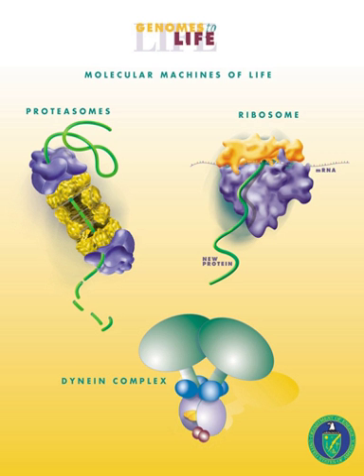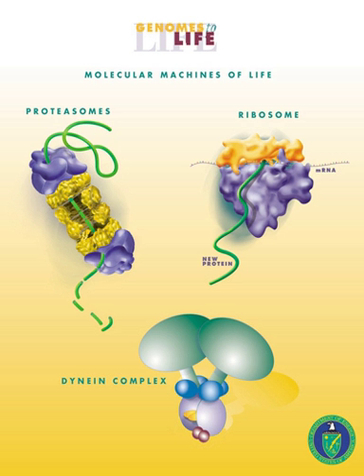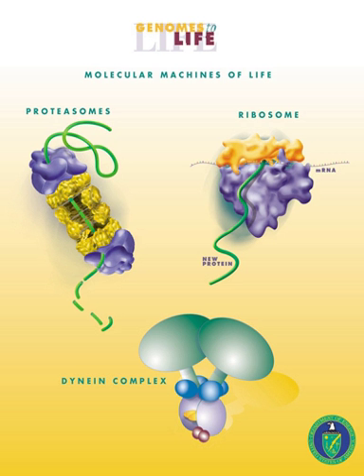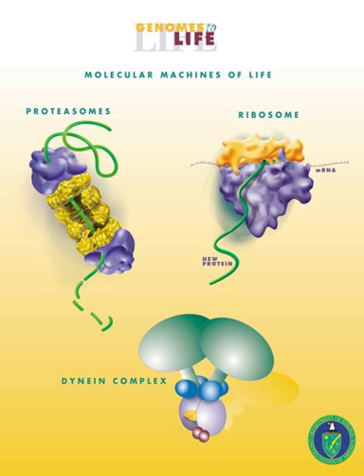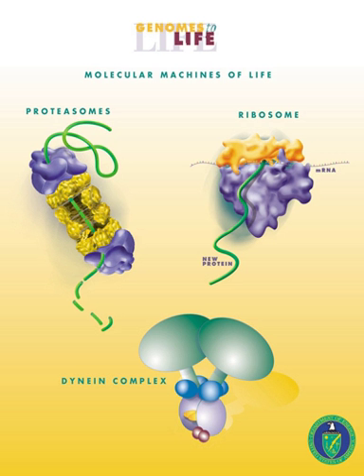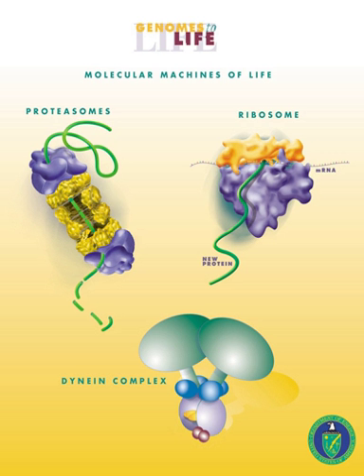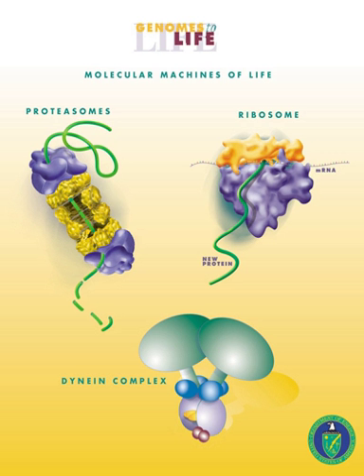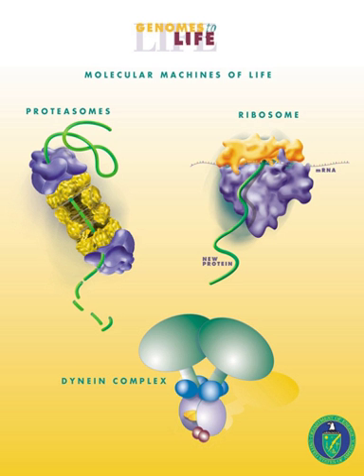Bioengineering | Wikipedia audio article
00:02:06 1 History
00:05:22 2 Education
00:05:54 3 Sub-disciplines
00:08:34 4 Organizations

- Socrates

SUMMARY
Biological engineering, or bioengineering/bio-engineering, is the application of principles of biology and the tools of engineering to create usable, tangible, economically viable products.  Biological engineering employs knowledge and expertise from a number of pure and applied sciences, such as mass and heat transfer, kinetics, biocatalysts, biomechanics, bioinformatics, separation and purification processes, bioreactor design, surface science, fluid mechanics, thermodynamics, and polymer science. It is used in the design of medical devices, diagnostic equipment, biocompatible materials, renewable bioenergy, ecological engineering, agricultural engineering, and other areas that improve the living standards of societies. Examples of bioengineering research include bacteria engineered to produce chemicals, new medical imaging technology, portable and rapid disease diagnostic devices, prosthetics, biopharmaceuticals, and tissue-engineered organs. Bioengineering overlaps substantially with biotechnology and the biomedical sciences in a way analogous to how various other forms of engineering and technology relate to various other sciences (for example, aerospace engineering and other space technology to kinetics and astrophysics).
In general, biological engineers (or biomedical engineers) attempt to either mimic biological systems to create products or modify and control biological systems so that they can replace, augment, sustain, or predict chemical and mechanical processes. Bioengineers can apply their expertise to other applications of engineering and biotechnology, including genetic modification of plants and microorganisms, bioprocess engineering, and biocatalysis. Working with doctors, clinicians and researchers, bioengineers use traditional engineering principles and techniques and apply them to real-world biological and medical problems.